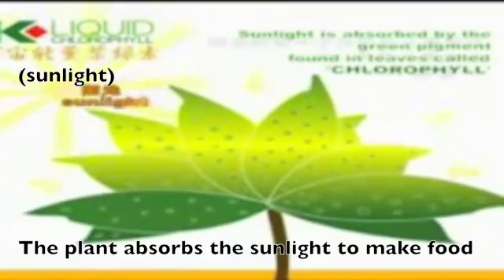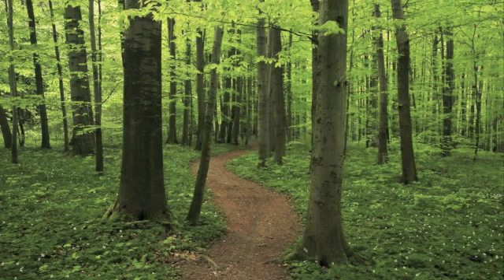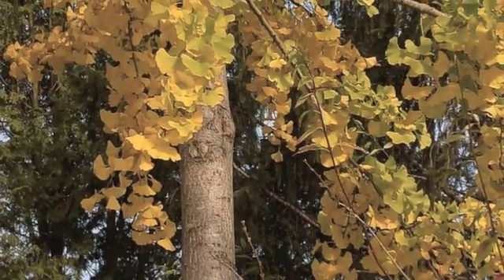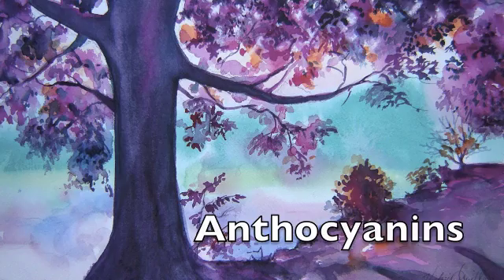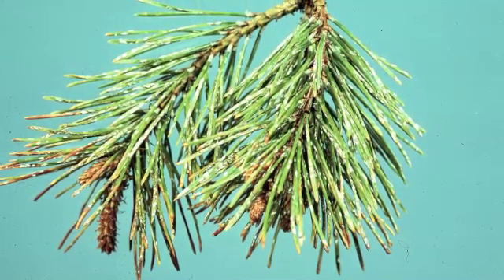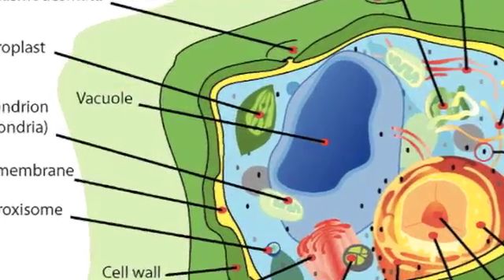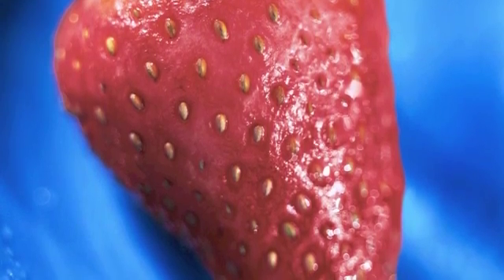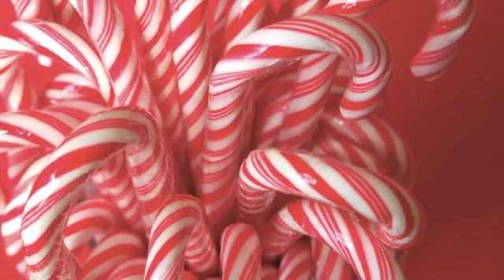anthocyanins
my anthocyanin leaf color project for my biology class